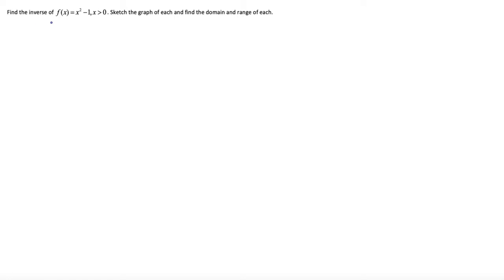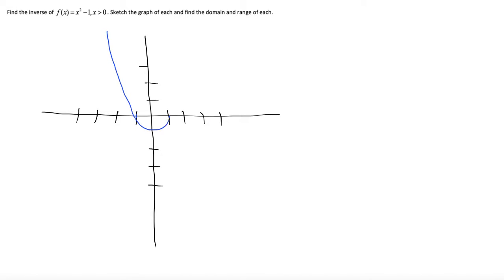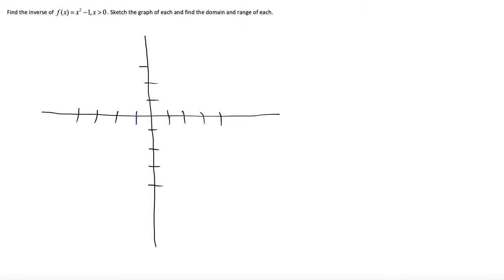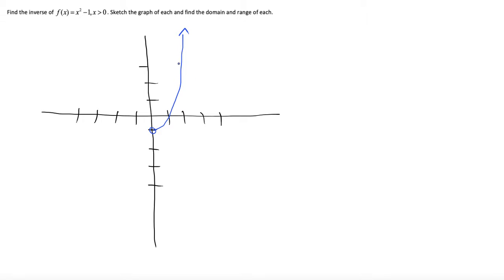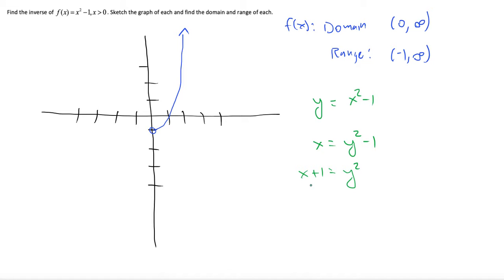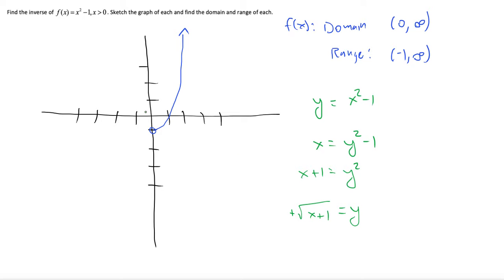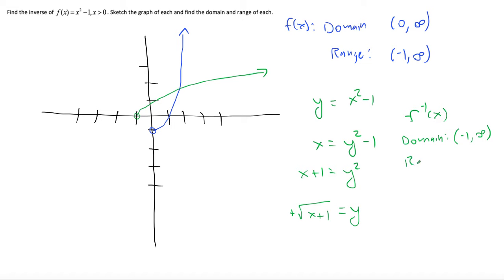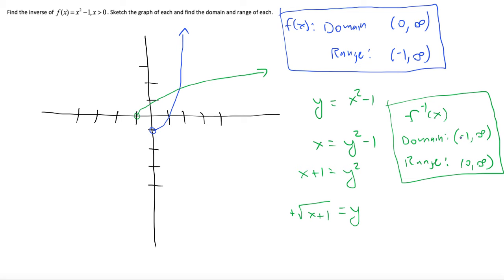126 1 7 8